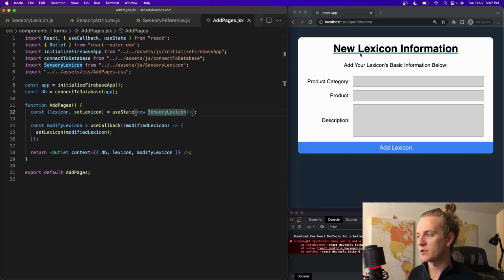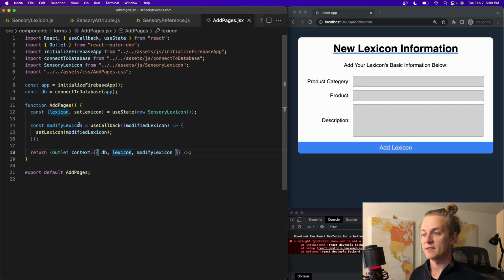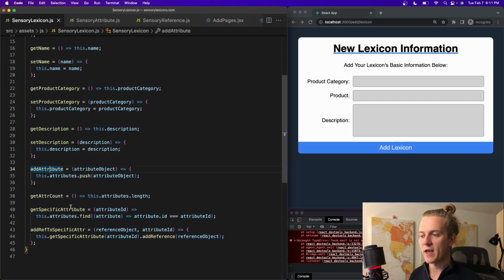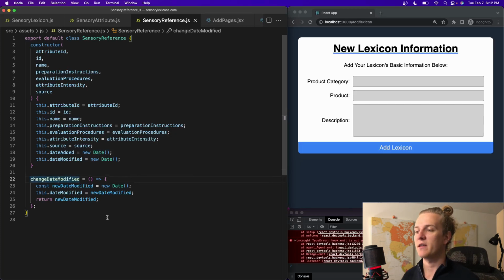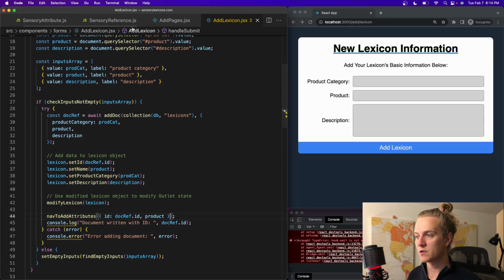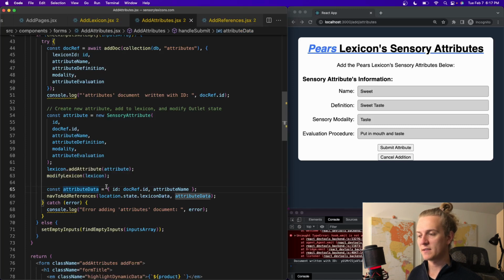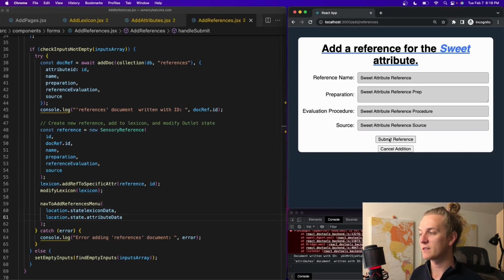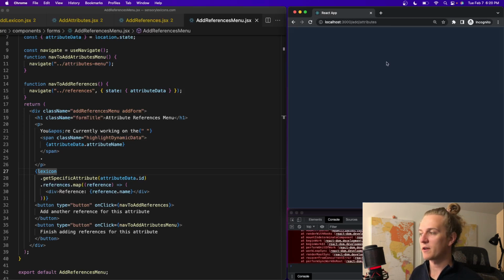Cody's Vlog - TOP Day 87 - Final JavaScript Project PT10 - The Odin Project - Learning to Code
Really happy with for progress with my forms today. I was able to get the database connections setup for all three forms and pass around data to help the user keep track of what data they have entered and what attribute they are working.